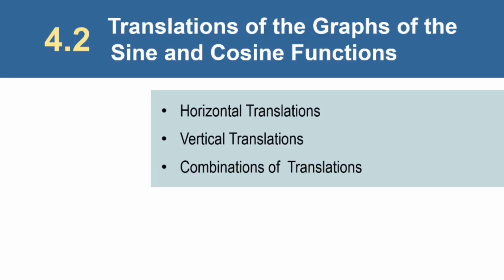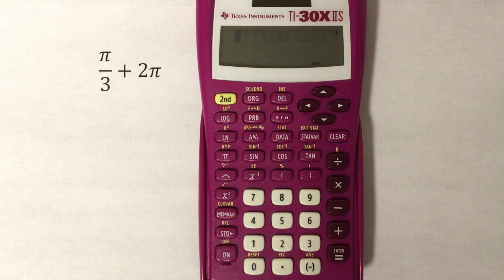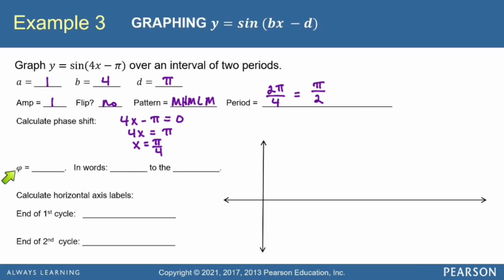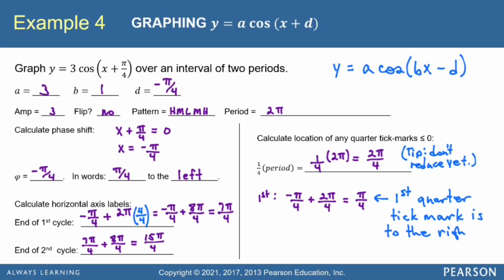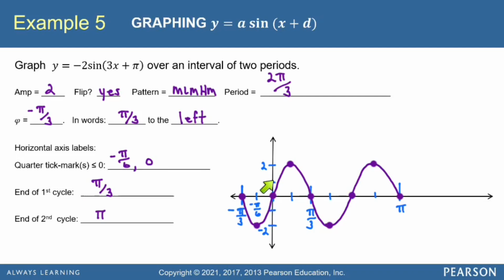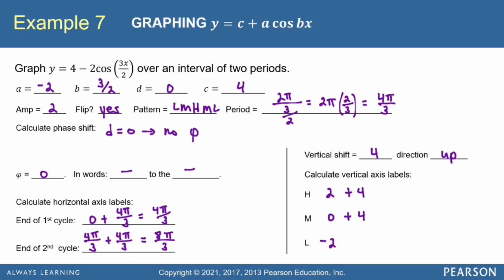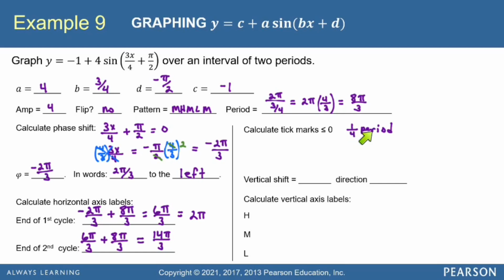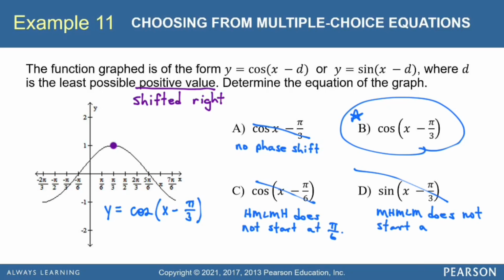Trigonometry Section 4.2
In this video:  Horizontal translation, vertical translation, combinations of translations

*** Timestamps ***
0:00 Intro
0:48 Horizontal translations
5:09  Calculating phase shift
6:12 Calculating horizontal axis labels
7:06 Example 1
10:35 Using the calculator
11:57 Example 2
18:15 Calculating phase shift when b ≠ 1
19:16  Example 3
23:48 Phase shift to the left
25:38 Example 4
33:47 Example 5
42:02 Graphing y = a sin [b(x - d)]
43:35 Example 6
47:04 Vertical translations
49:47 Example 7
54:35 Example 8
59:23 Example 9
1:06:14 Multiple choice graphing questions
1:06:42 Example 10
1:10:02 Example 11